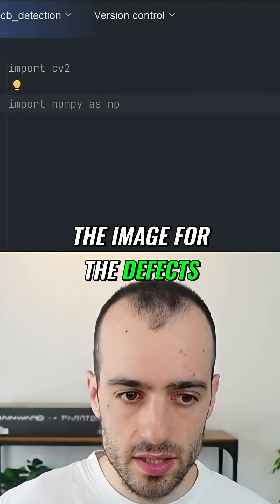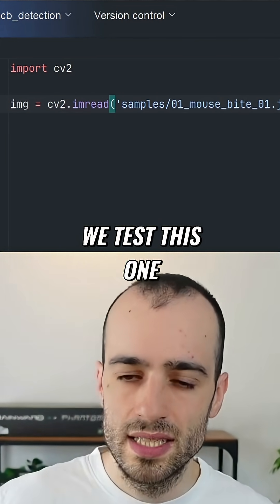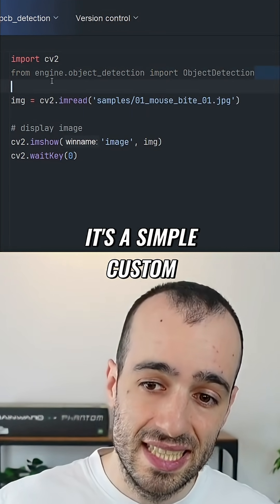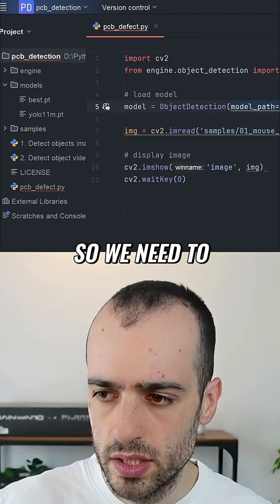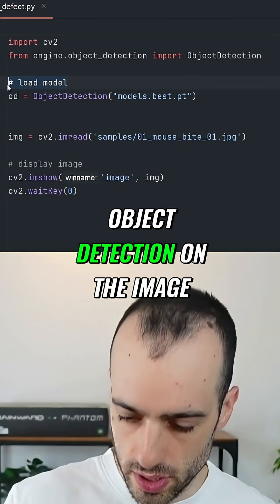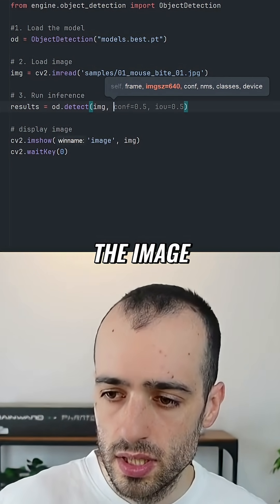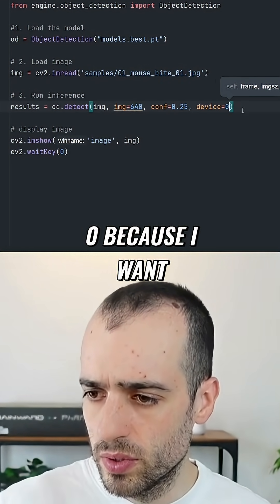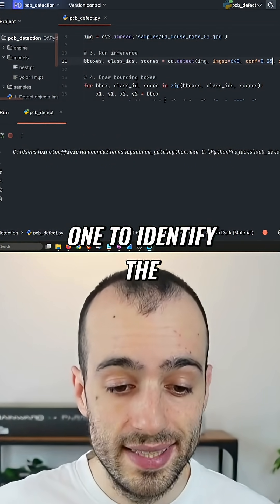AI Defect Detection: Python Code That Will Amaze You!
Explore defect detection using Python. See how to identify defects on a board with zoomed views and a custom-built object detection model. Discover the process of loading images, object detection, and model performance.